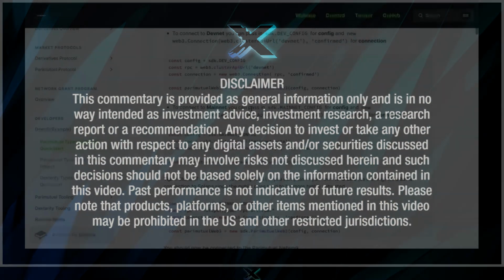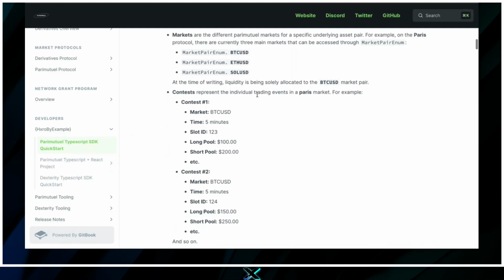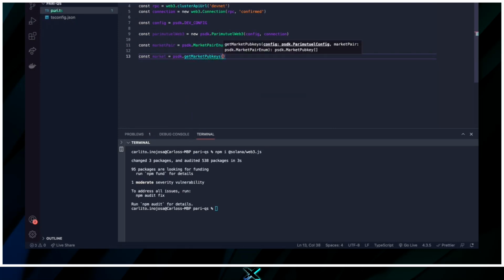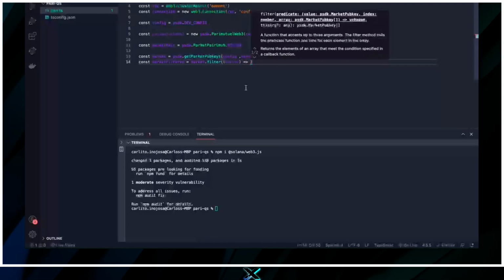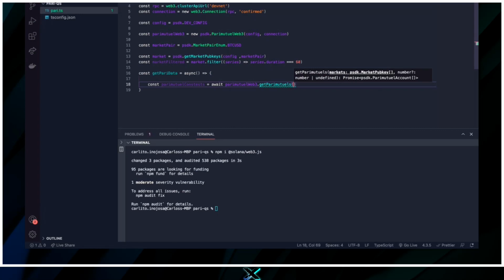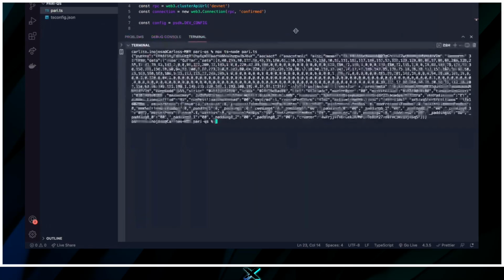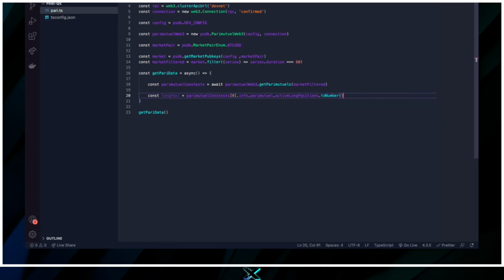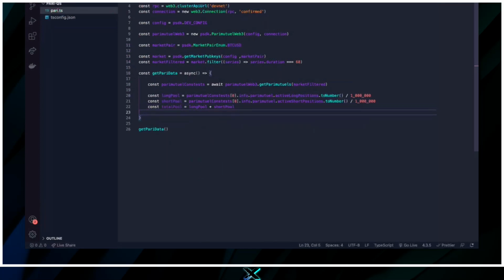Retrieving Data from the Network | Build With Hxro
A series for crypto developers on how to build using Hxro Network SDKs and Solana.

2023 Hxro Labs